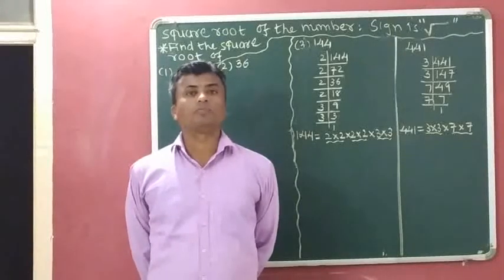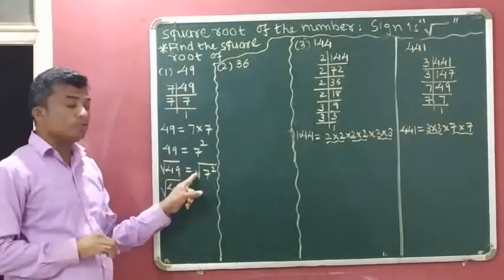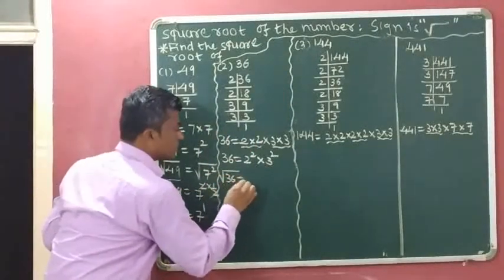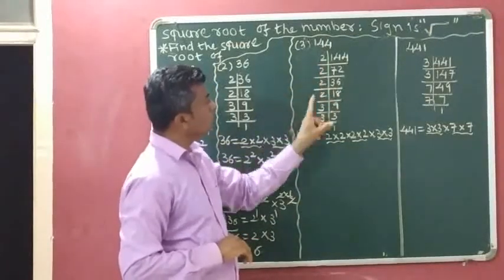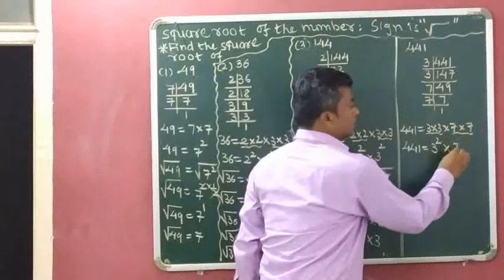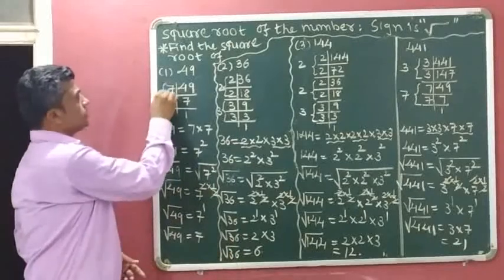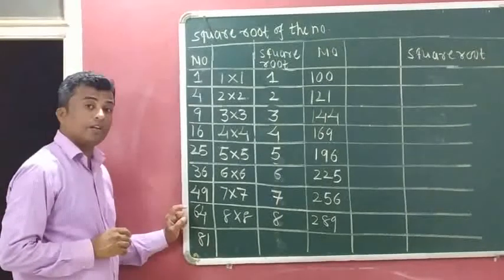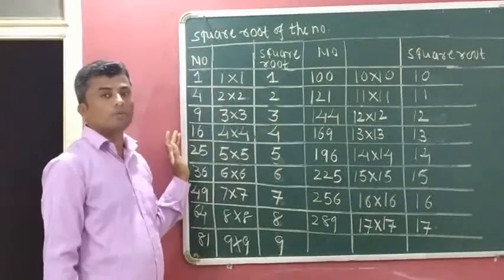Chapter 6(Part-24) Square root of numbers